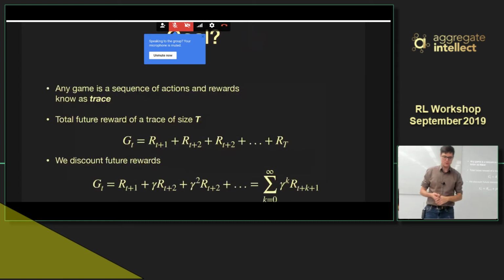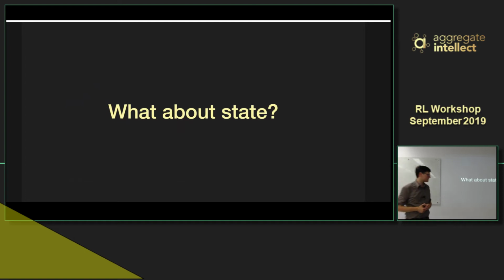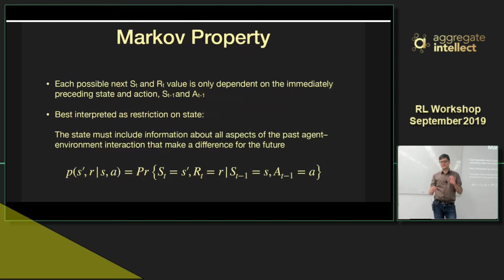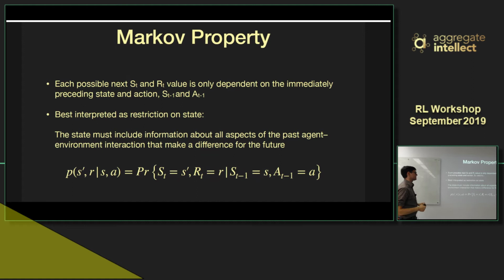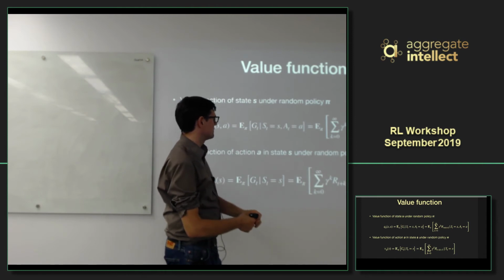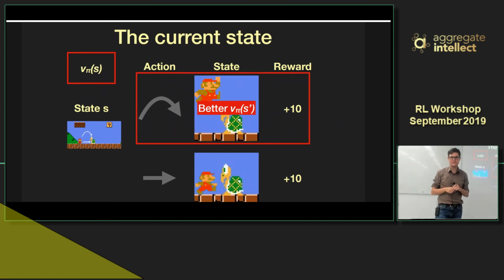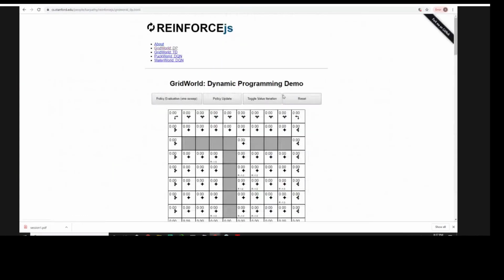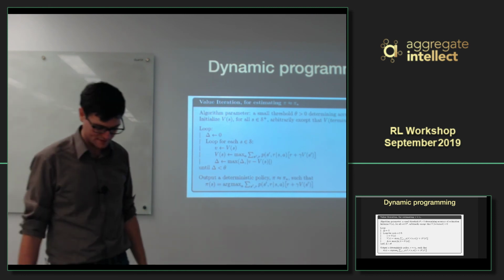Reinforcement Learning: Fundamentals II - Session 4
Goal, State
Markov Decision Process (MDP)
Value function
Bellman equation